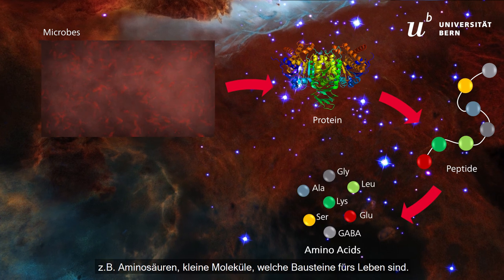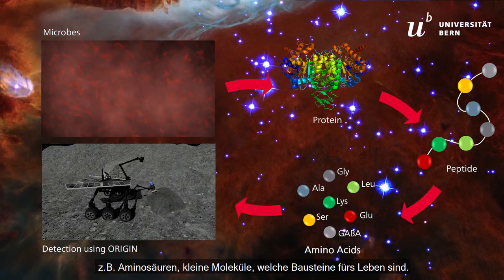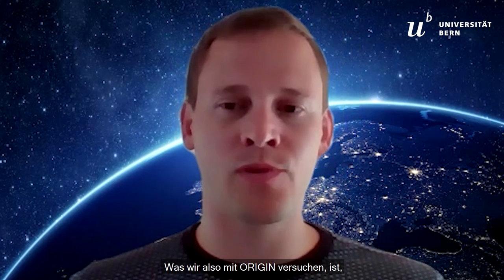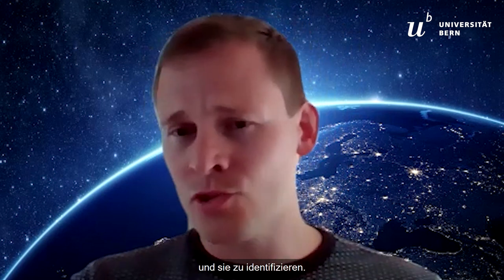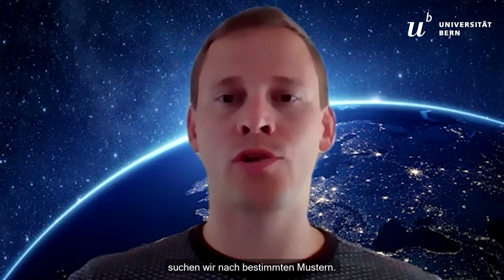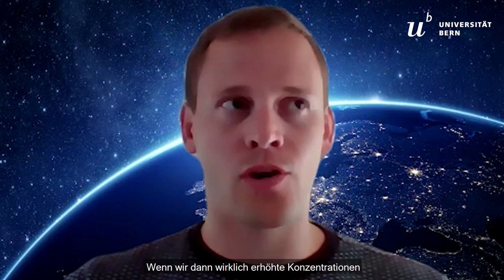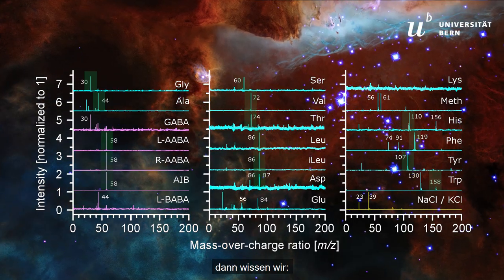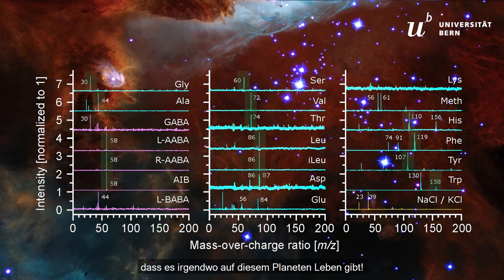Are we alone in the Universe? An instrument from the University of Bern might provide the answer!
Researchers at the University of Bern have developed the highly sensitive ORIGIN instrument, which can provide proof of the smallest amounts of traces of life, for future space missions. Space agencies such as NASA have already expressed interest in testing ORIGIN for future missions. The instrument may be used on missions to the ice moons of Europa (Jupiter) and Enceladus (Saturn), for example.